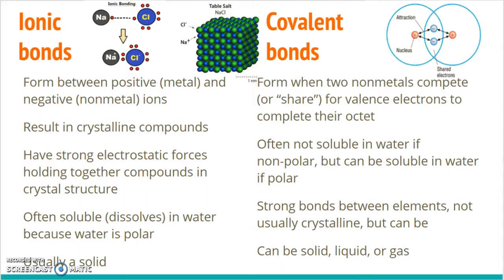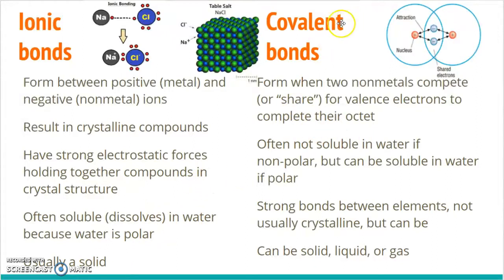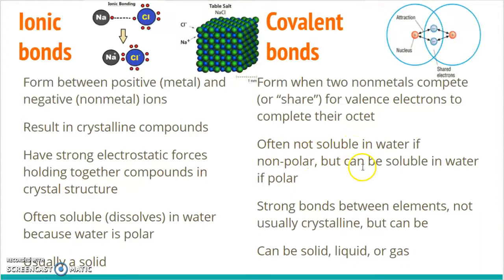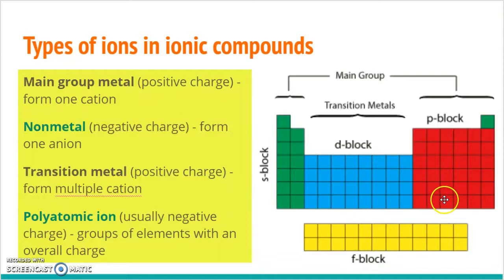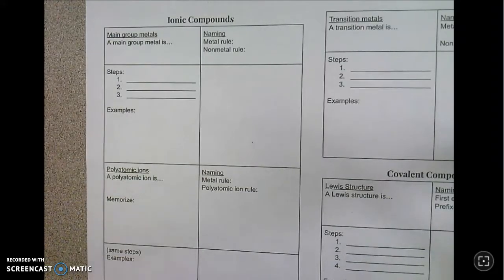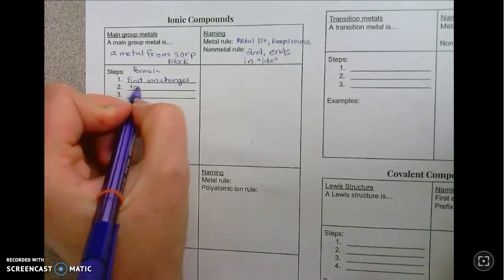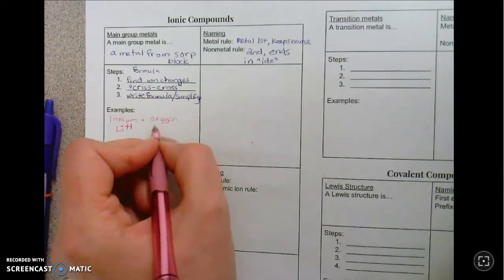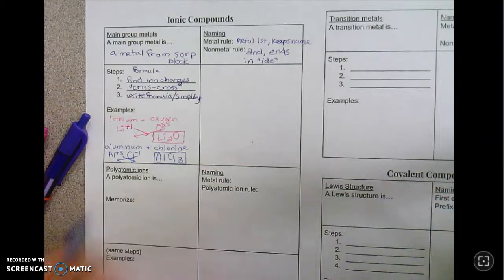Ionic and Covalent Bonding Pt 1